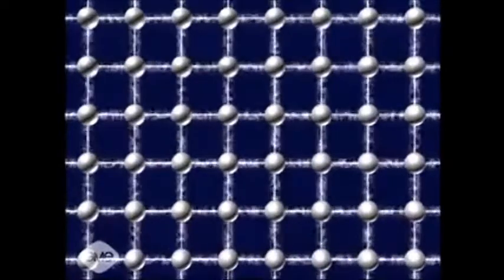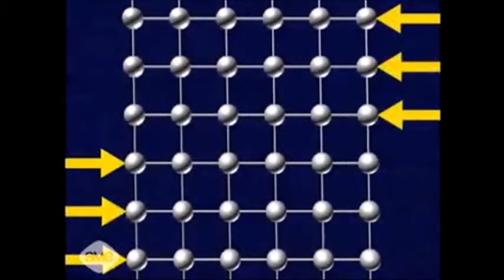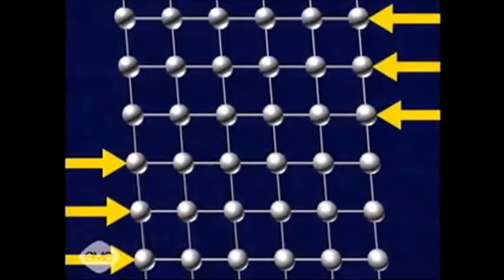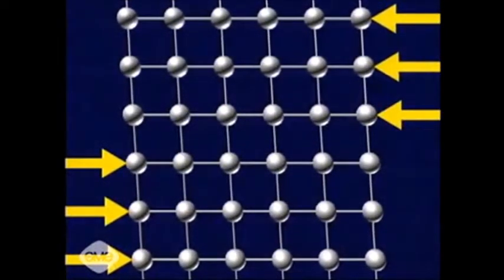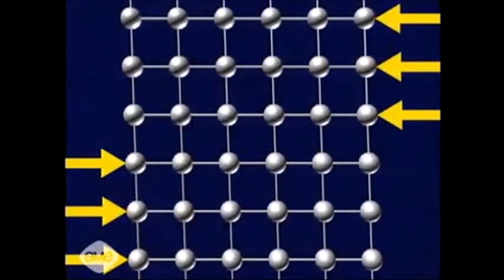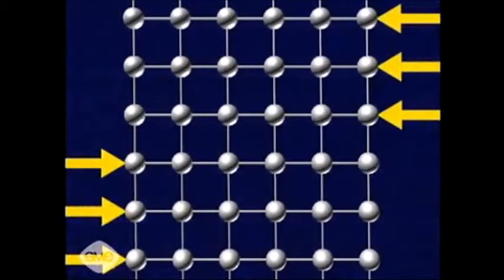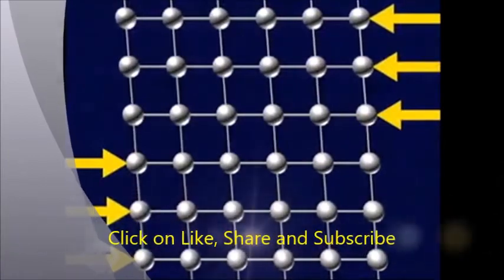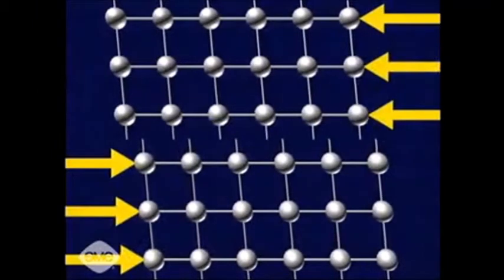Benefits of Heat Treatment